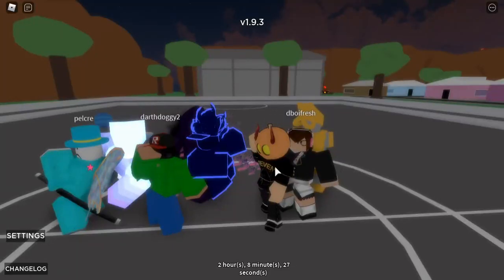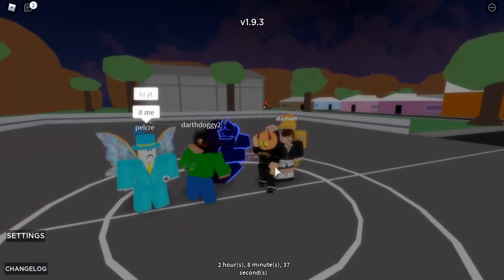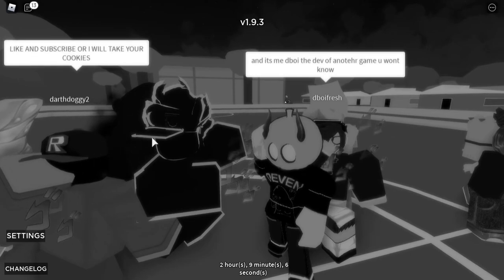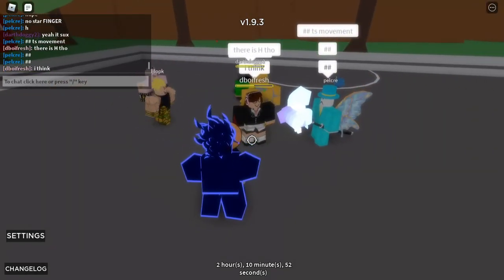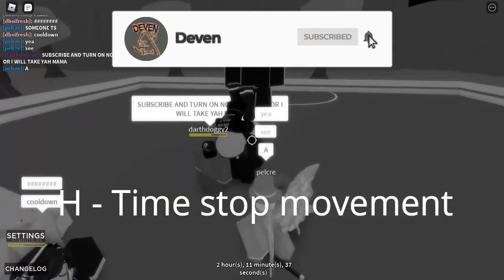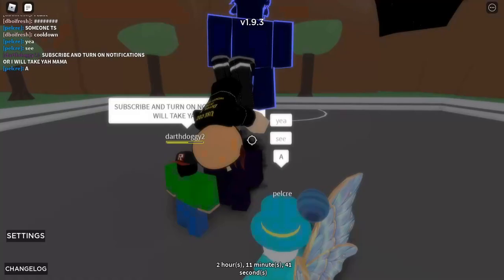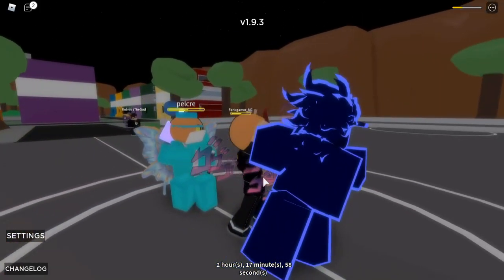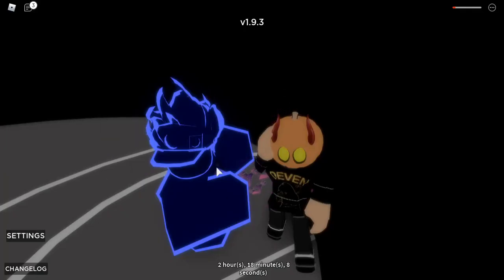Jotaro's Star Platinum Showcase!